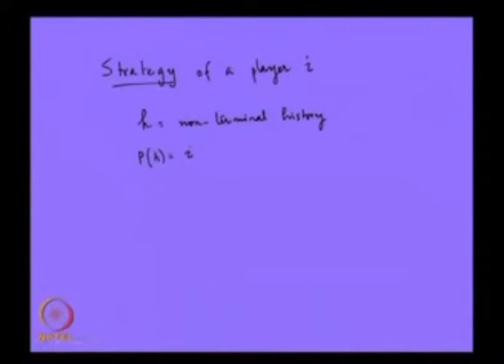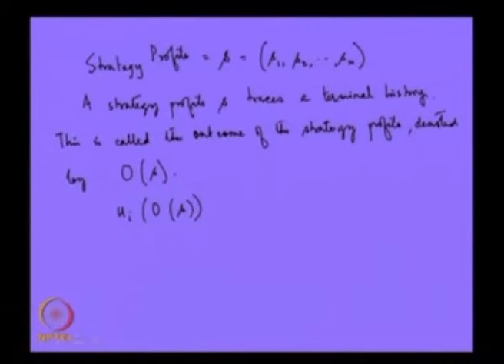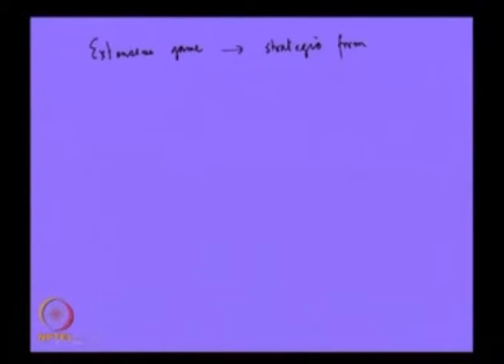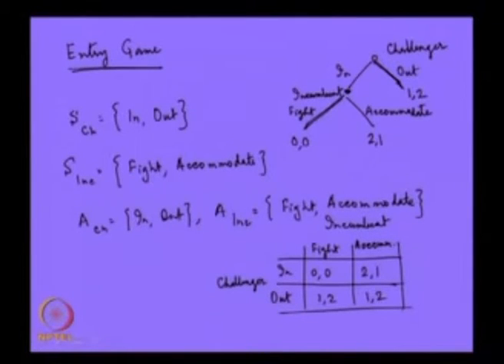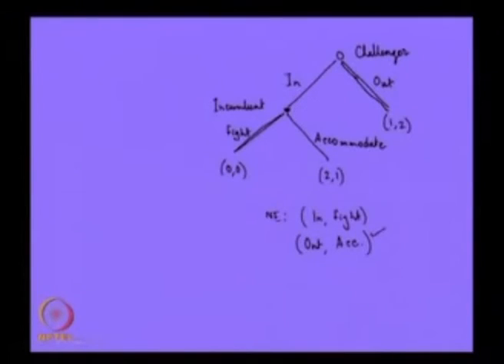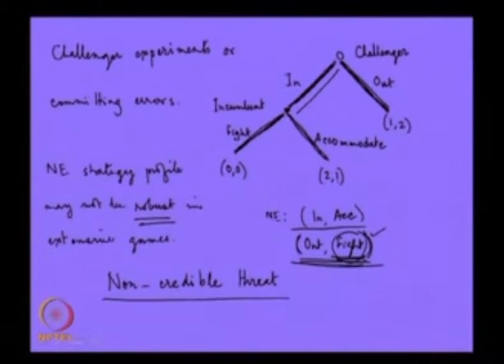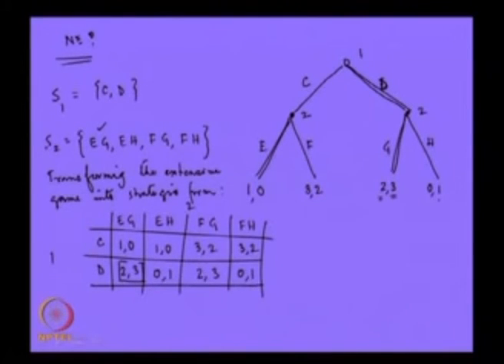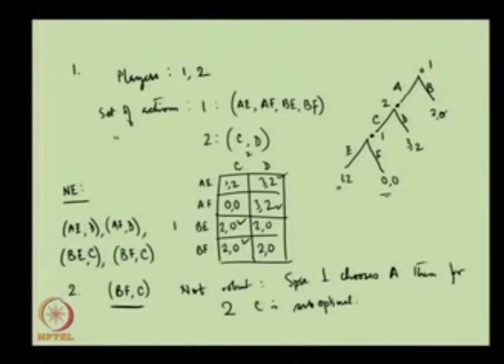Nash Equilibrium and Its Problems